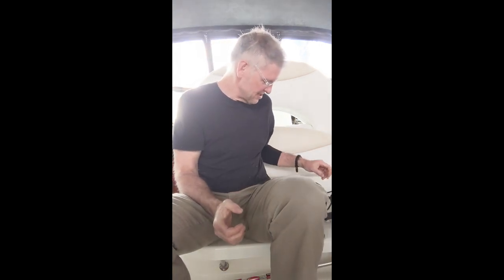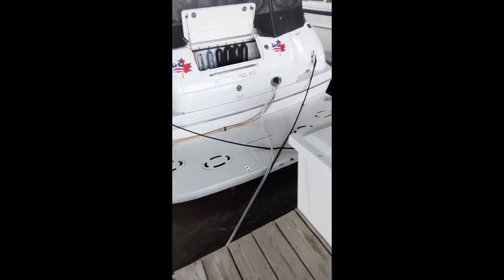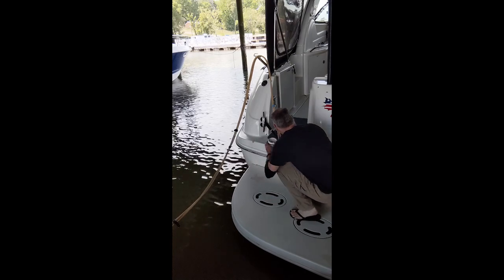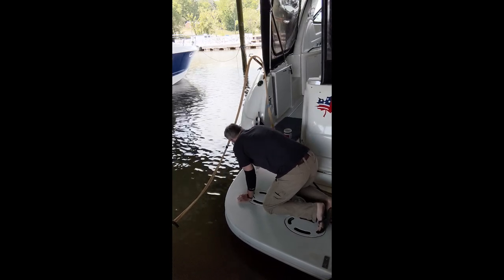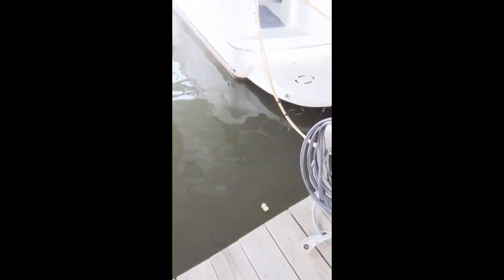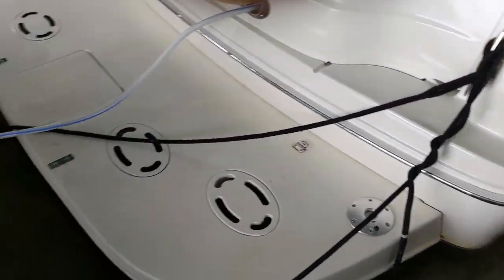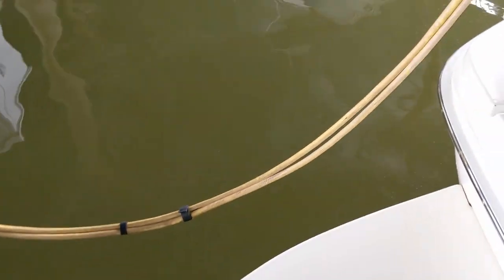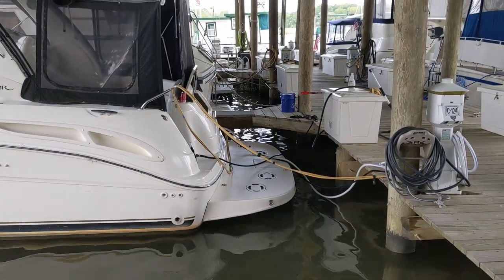Clean, compound and polish the non-skid on the swim platform. I am pretty happy with the results.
I used Buff Magic and clean/compound and Shurhold to Polish.

Shurhold Yacht Brite YBP-0101 Buff Magic Jar

Shurhold Yacht Brite YBP-0202 Pro Polish Wax Bottle

Shurhold 3206 Medium Brush for Dual Action Polisher,

Chemical Guys BUF_900 Foam Pad Conditioning Brush